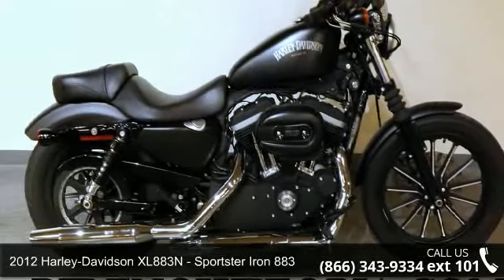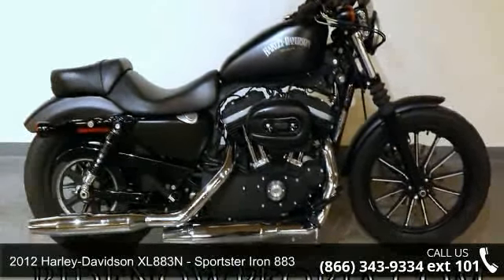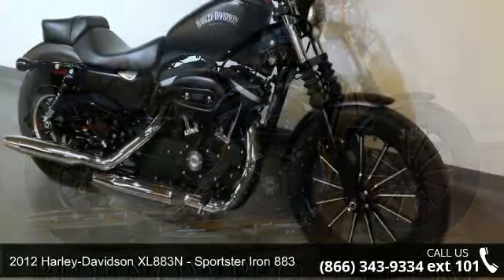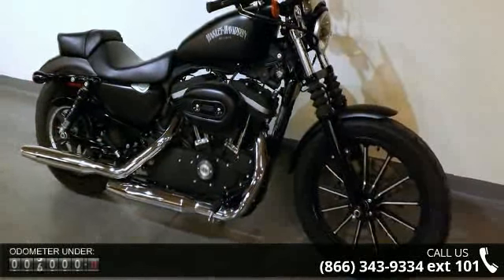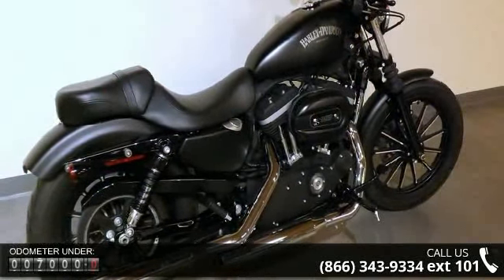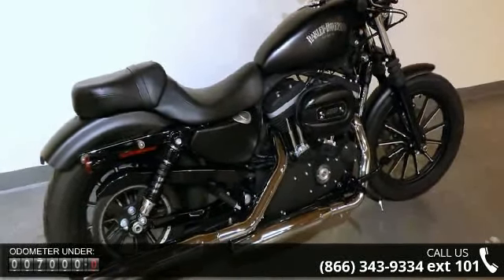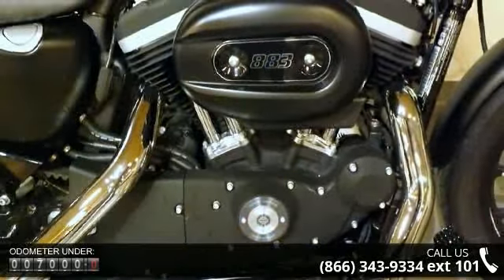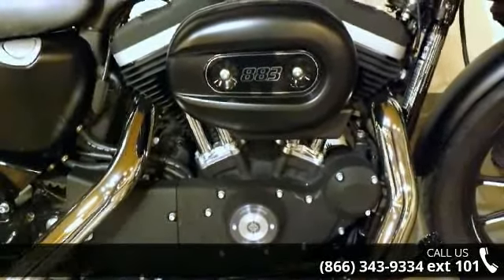2012 Harley-Davidson XL883N - Sportster Iron 883 - RideN...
2012 Harley-Davidson Sportster Iron 883The 2012 Harley-Davidson Sportster Iron 883 XL883N is an amazing way to get started with a custom motor bike. From the authentic Harley 883 cc engine to the chopped fenders to the peanut fuel tank, every piece of the Harley Sportster Iron 883 has the style you want in your custom motor bikes. For a combination of style and value look no further than the Harley-Davidson Iron 883. Also learn more about other Harley Sportster custom bikes such as the 1200 Low custom motorcycle and the Nightster with a vintage motorcycle look. The other Sportster motorcycles all have their own personality.Key Features may include:BLACKED-OUT LOOKThe Iron 883 model is the anti-chrome motorcycledecked in black from front to back with a defiant attitude that embraces the pure essence of riding. Black powder-coated 883cc engine with black rocker covers.